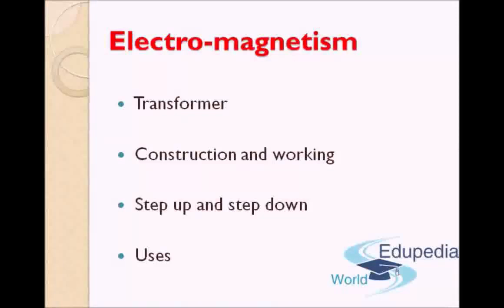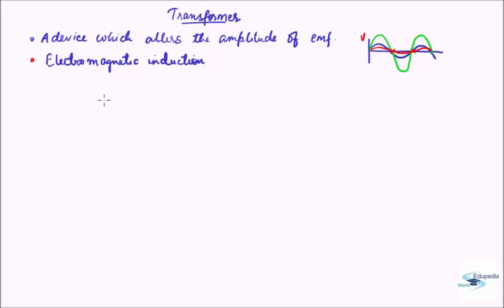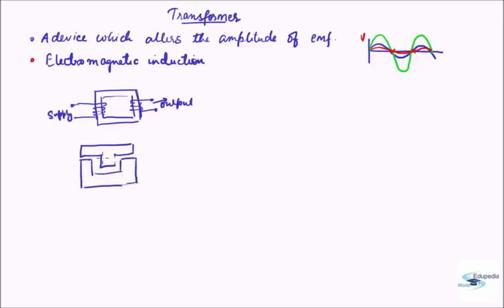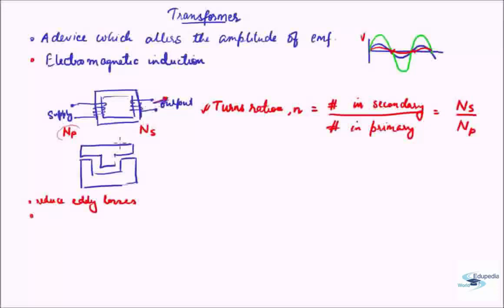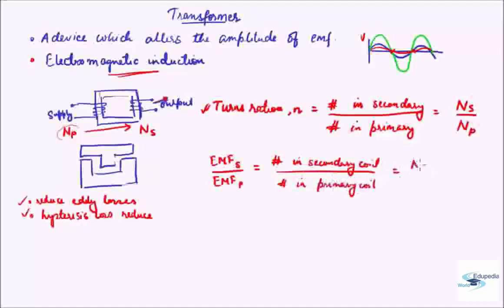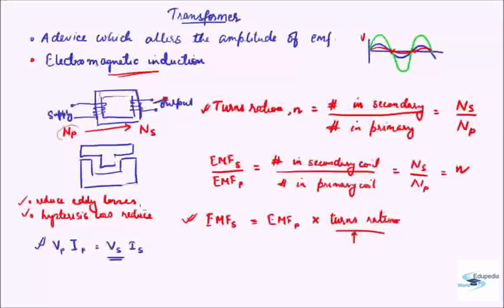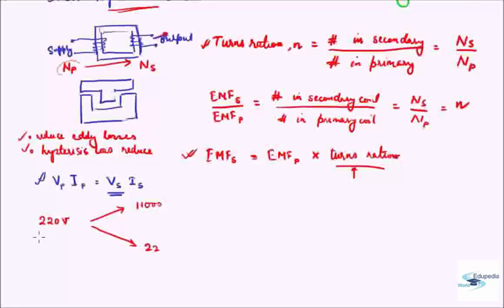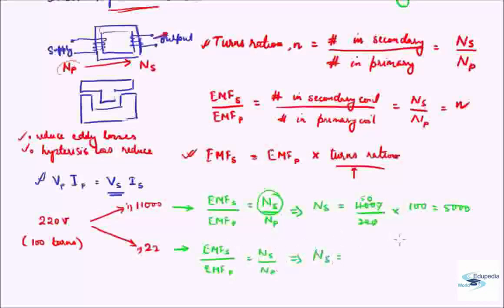Electro Magnetism | Transformer | Construction and Working | Step Up Step Down | Part 8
Course Outline :

Transformer

Step up and step down

Uses